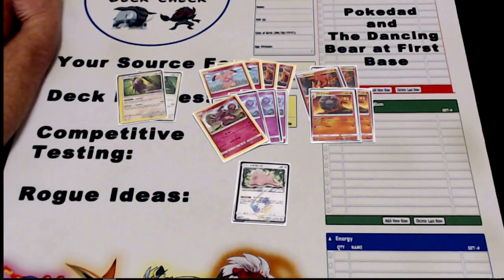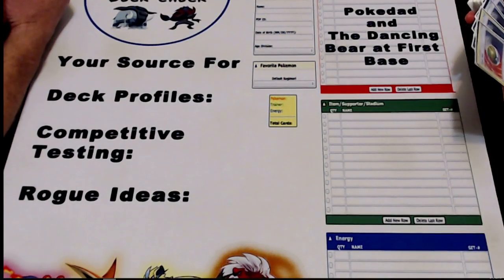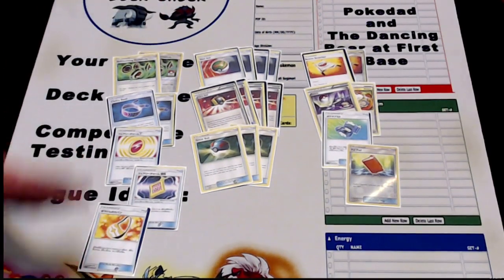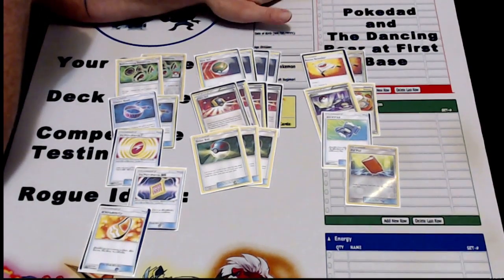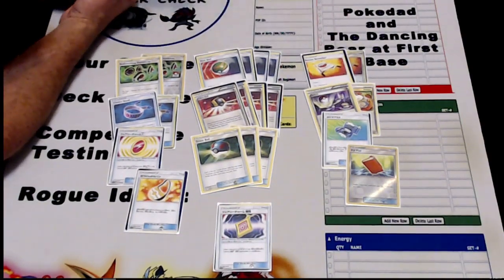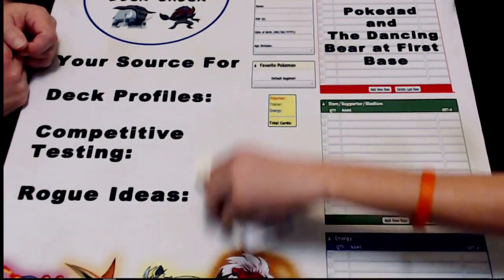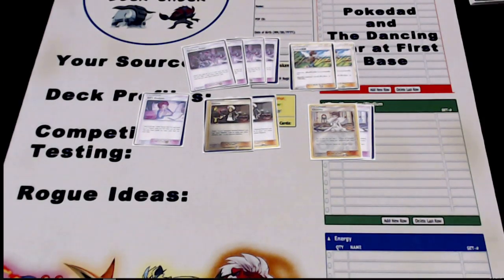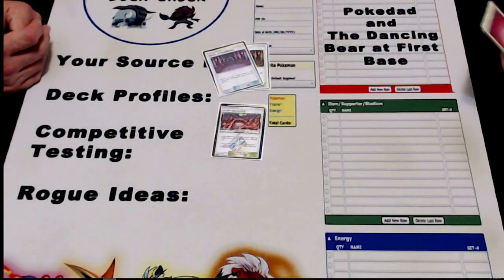GRANBULL DECK PROFILE | Unbroken Bonds